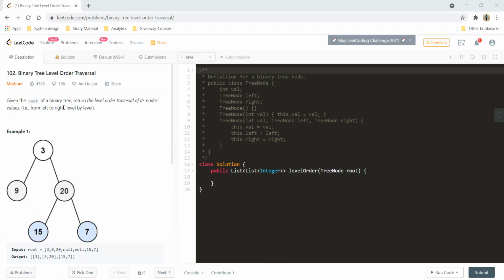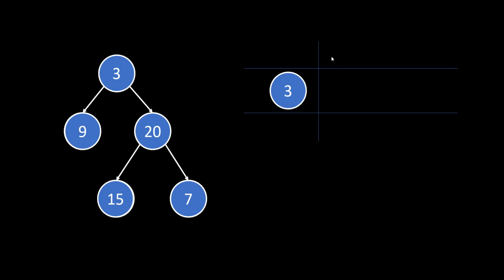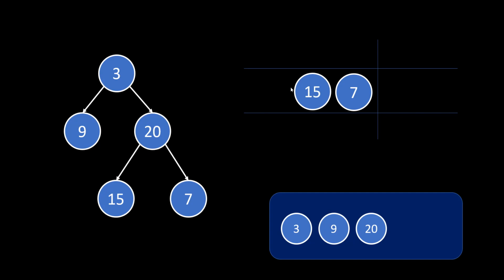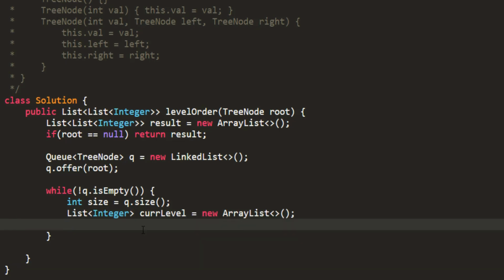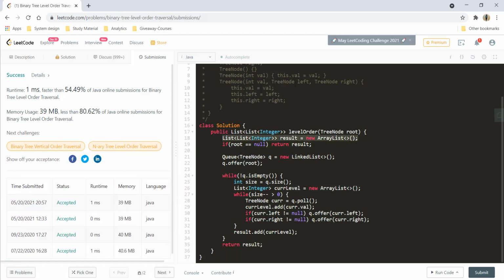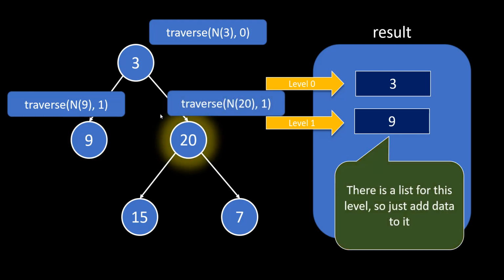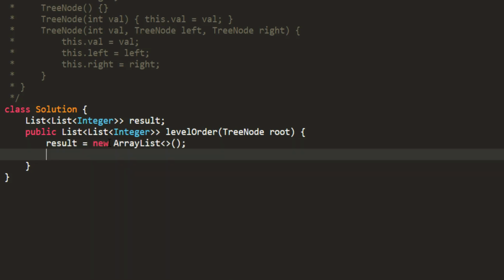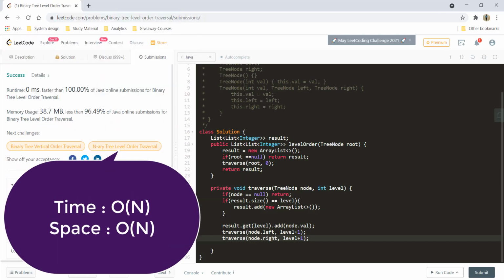Binary Tree Level Order Traversal | Live Coding with Explanation | Leetcode - 102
This video contains Iterative and recursive solution for level order traversal